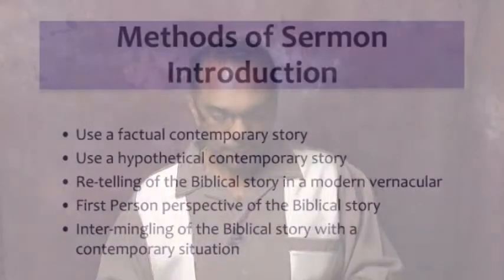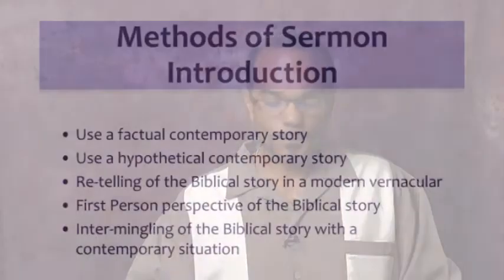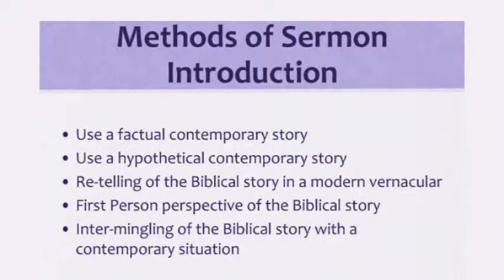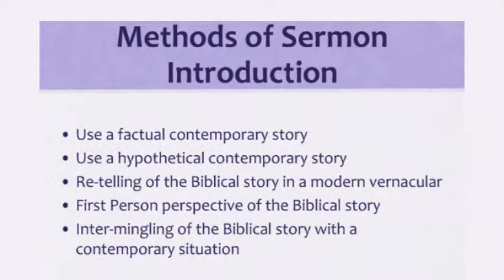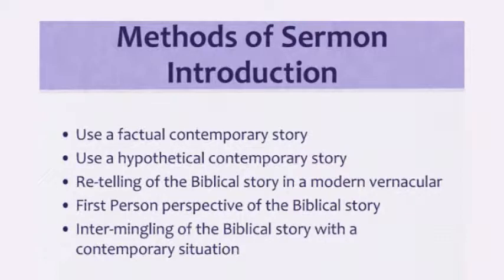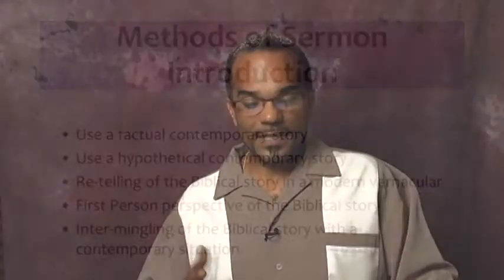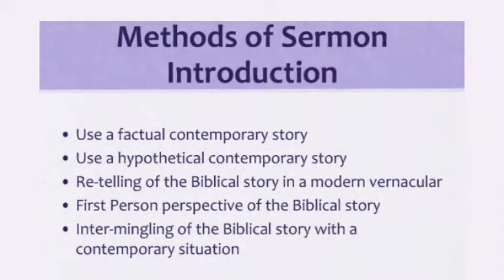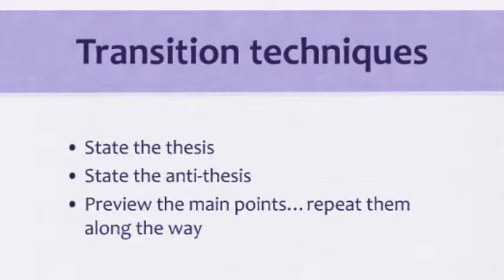Introducing the Sermon part 2